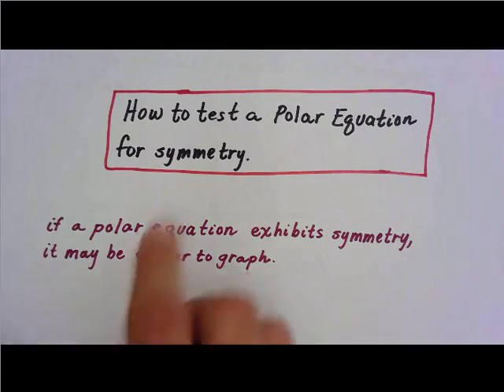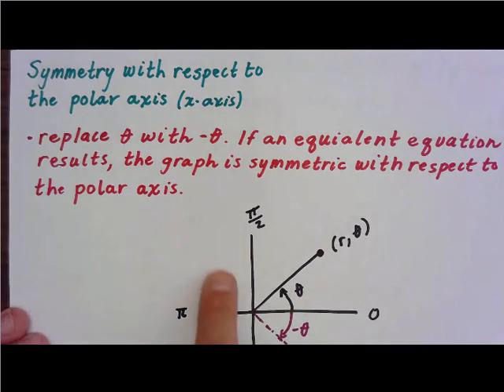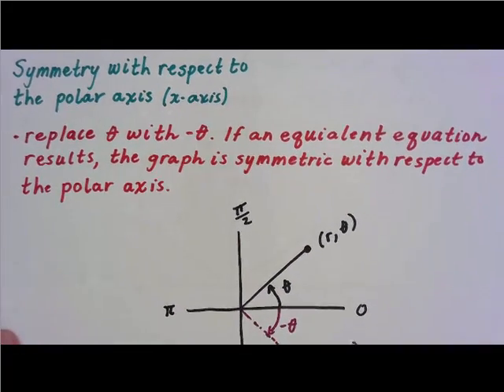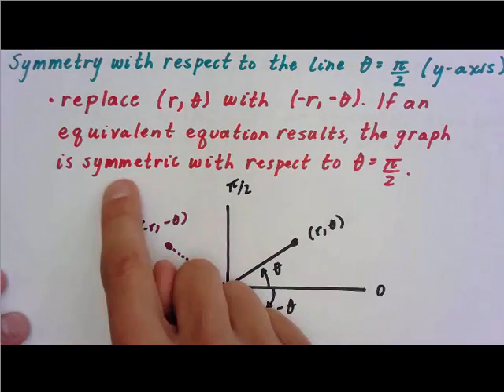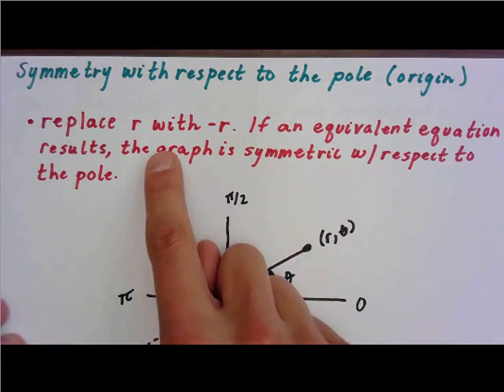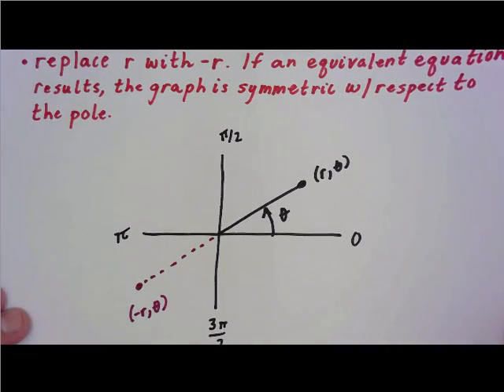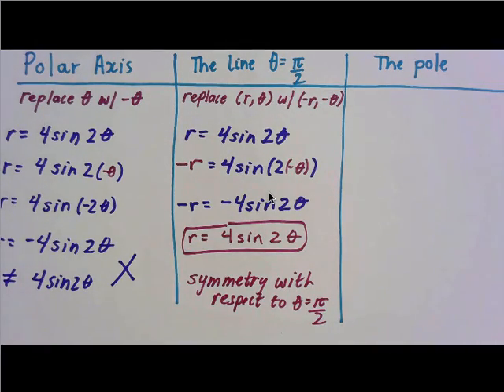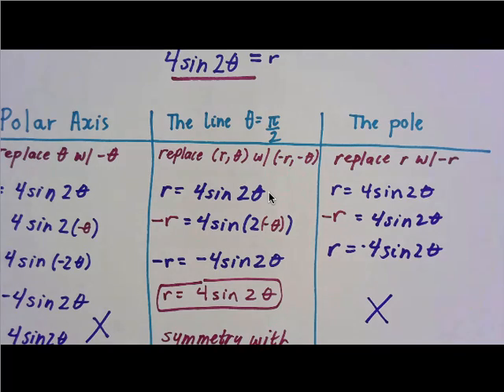Symmetry Test Polar Equations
How to test a polar equation for symmetry